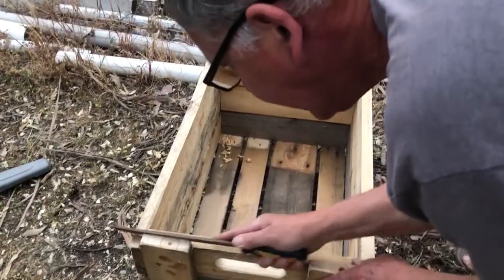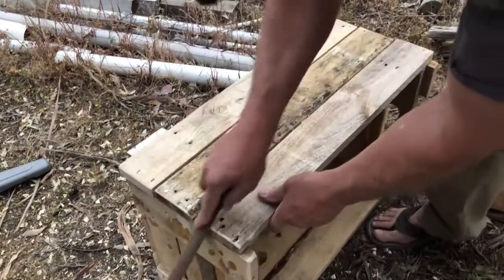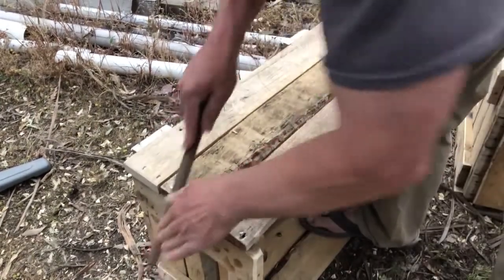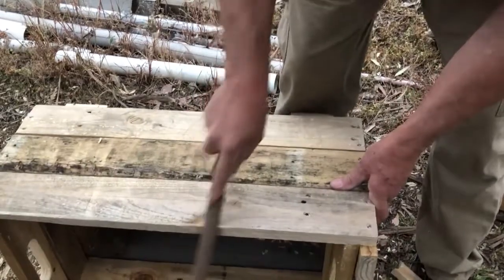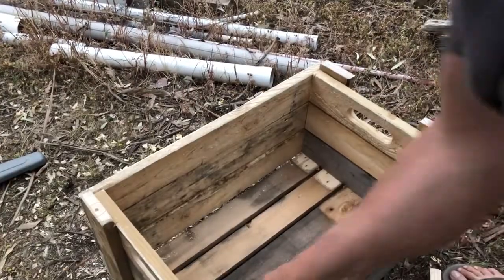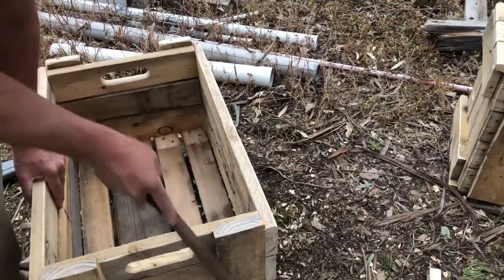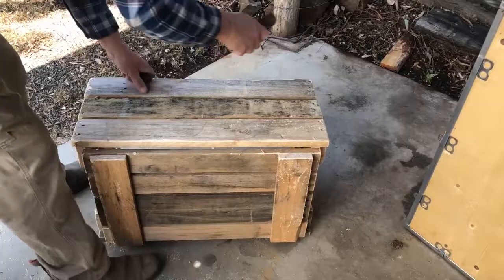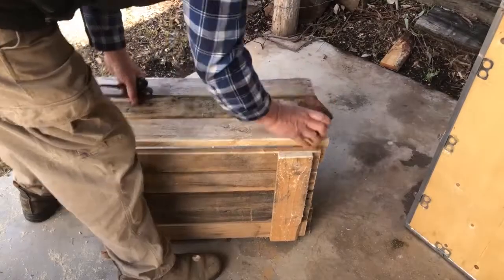Off the Grid Makes - 35 How to Make Crates from Pallet Wood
I made some useful crates out of old pallets and gave them an 'aged' look.